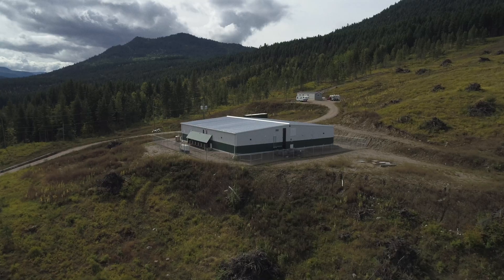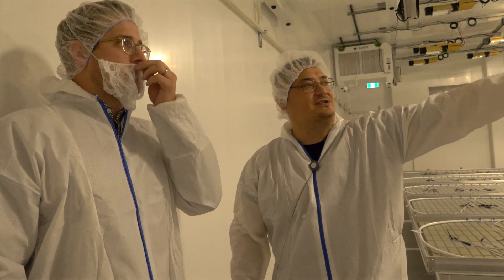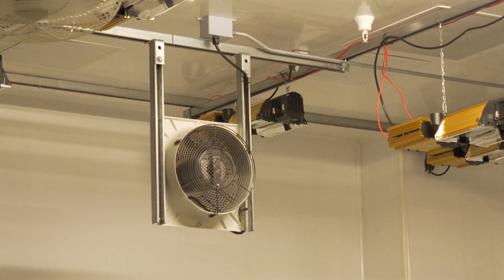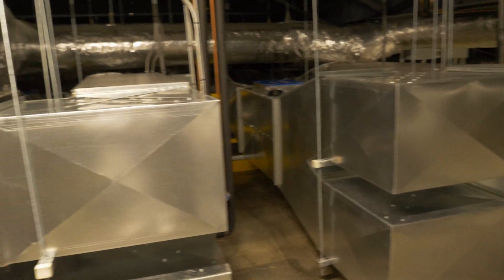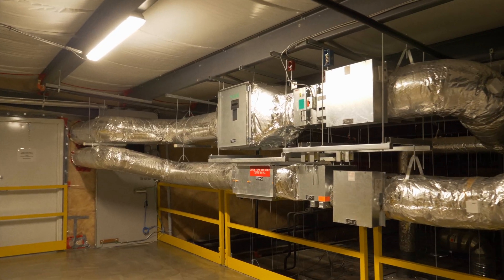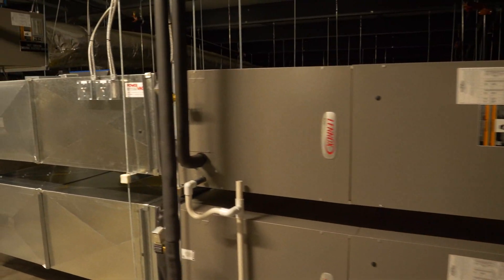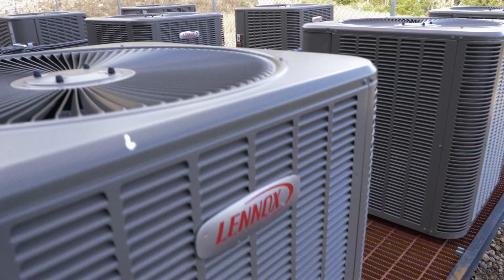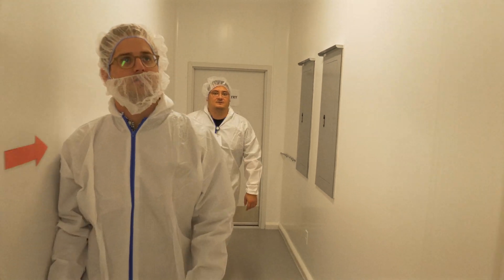Cannabis Facilities, HVAC & Refrigeration | Gateway Mechanical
Learn how Gateway Mechanical's team leverages our knowledge and experience in the cannabis industry to help our clients design better, build better and produce better with HVAC and refrigeration systems that meet and exceed their needs.